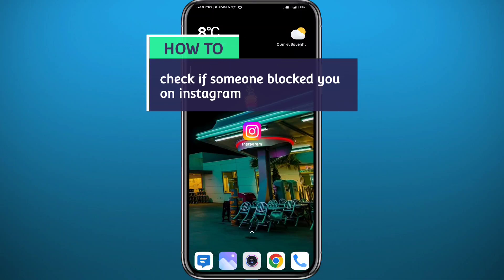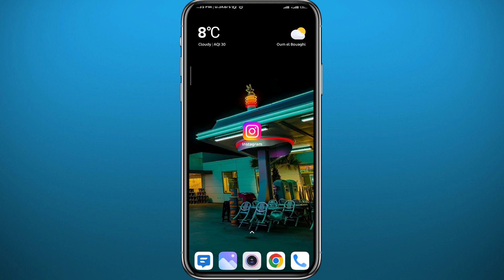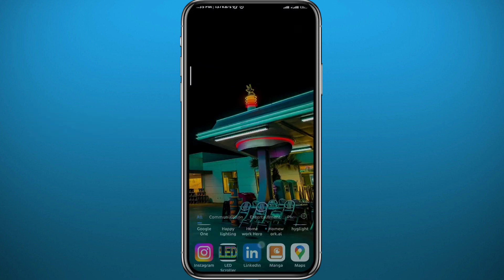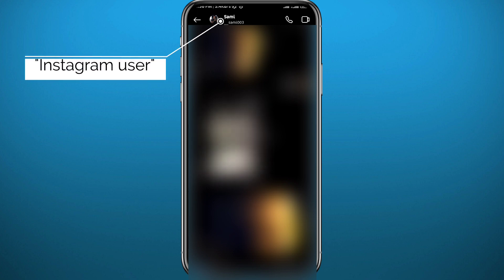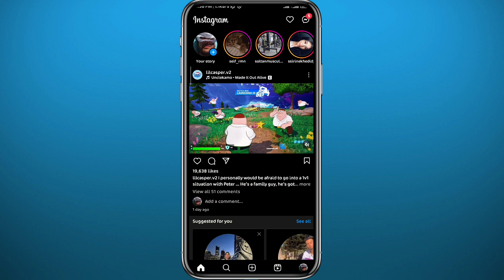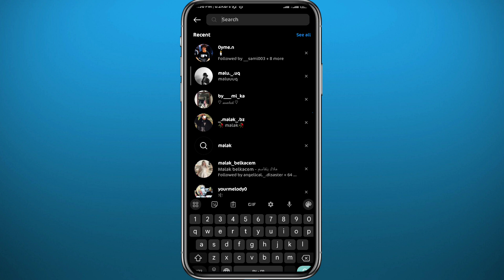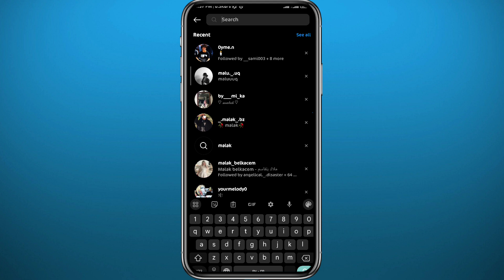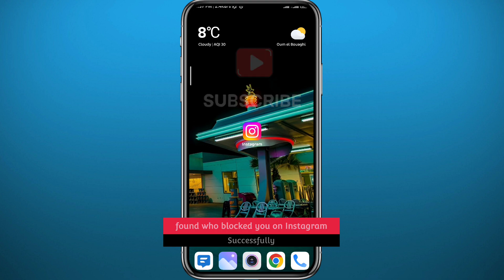How to Check if Someone Blocked You on Instagram (2024)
Do you want to know how to check if someone blocked you on instagram? Then this is the video for you! I will show you how to know if someone blocked you on instagram.

This is a step-by-step tutorial on how to see who blocked you on instagram in 2024. You can learn how to check if someone has blocked you on instagram, so don't worry.